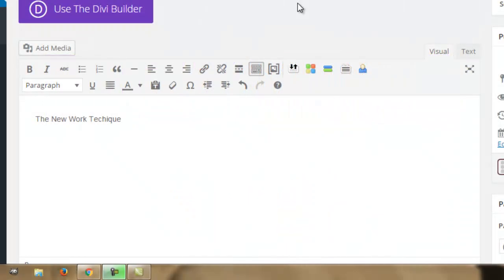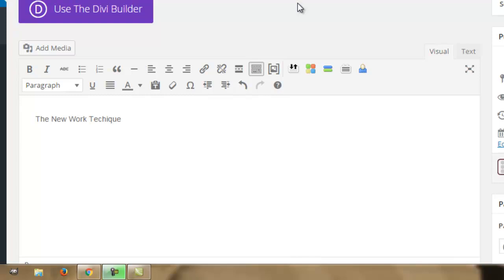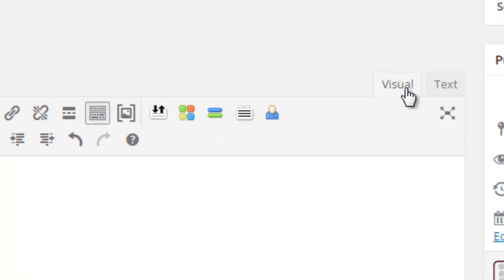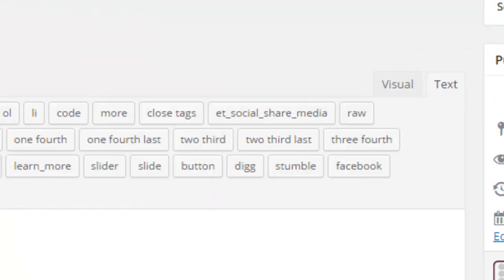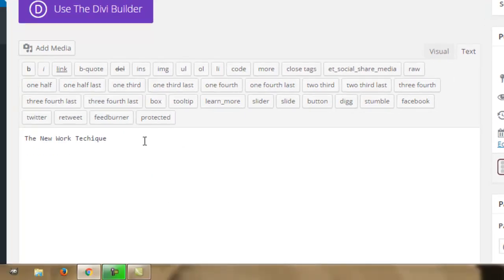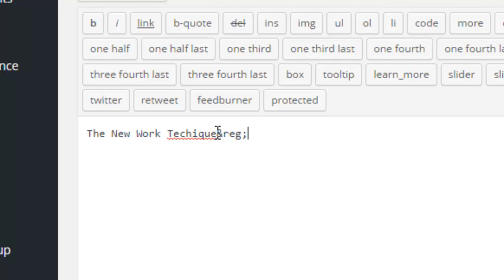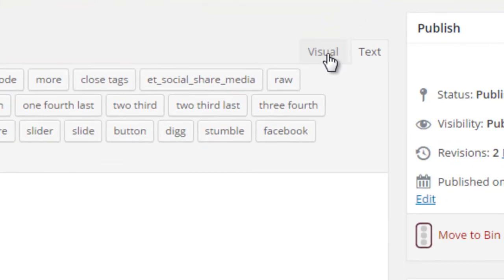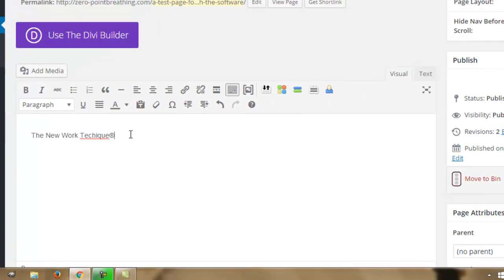How To Add A Registered Trademark Symbol To A Wordpress Page Or Post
Learn how to easily add a registered trademark symbol to your WordPress page or post with this quick tutorial. Perfect for protecting your brand online!

MAKE YOUR FIRST $10,000 ONLINE AND BEYOND WITH THE ONLINE BUSINESS CLUB!
Giveaways up to $2,000/month, 25+ courses worth over $7,000, free global event tickets, weekly coaching calls, work-from-home job opportunities, and more!